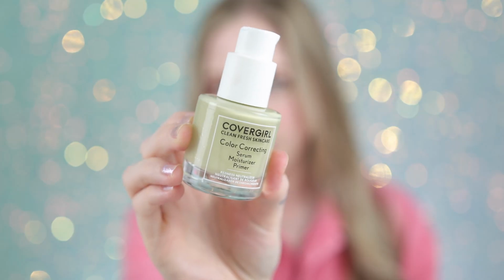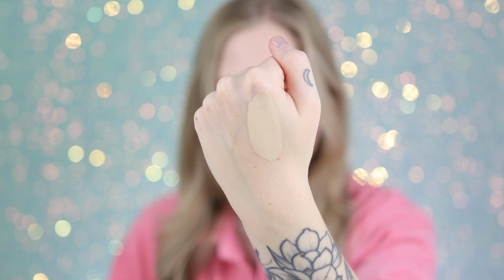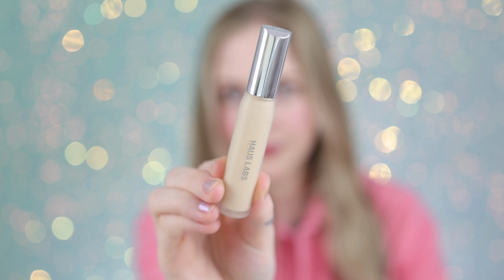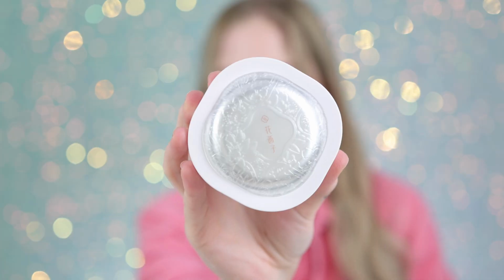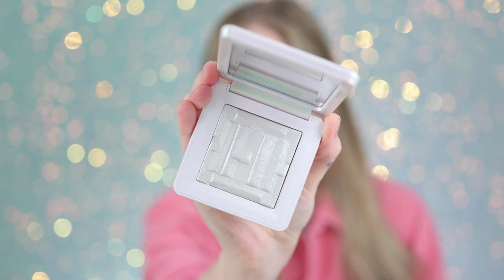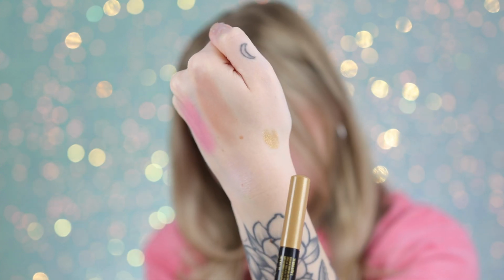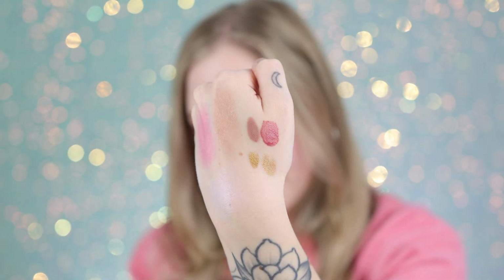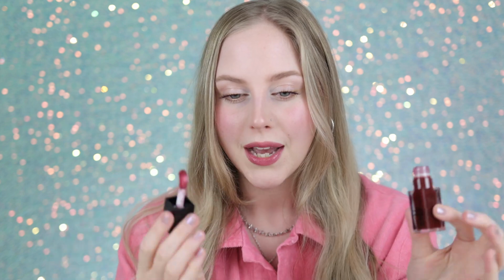COOL & FAIR OLIVE SKIN MAKEUP STARTER KIT (These Products Actually Work!)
If you have olive skin, you probably know finding makeup that works is HARD. So I made the ultimate starter kit of all my favorite products for fair olives and cool olives so you don't waste money on any more "meh" makeup!

🌟Grab your personalized makeup picks from me to gain makeup confidence now! The first 5 sign ups will receive an exclusive video just for you. Don't miss out- spots are limited!

🌟MEMBERS
Click the "Join" icon below my video to become a member for exclusive perks!

Code- 373312